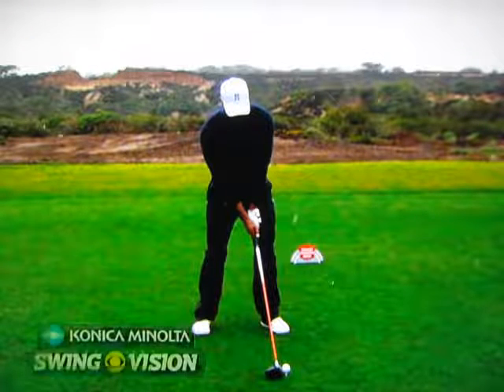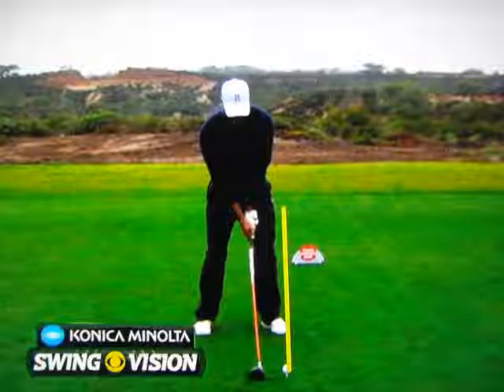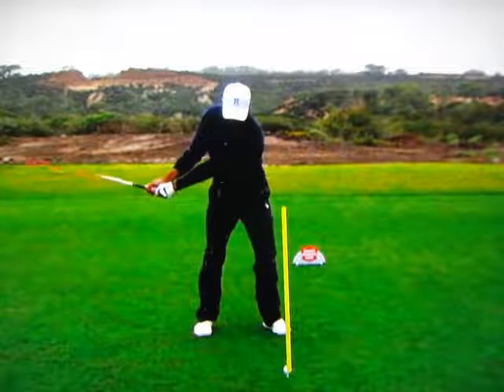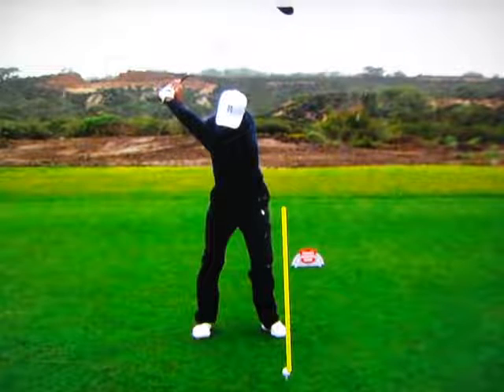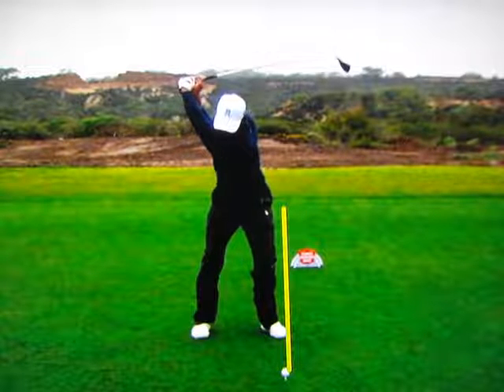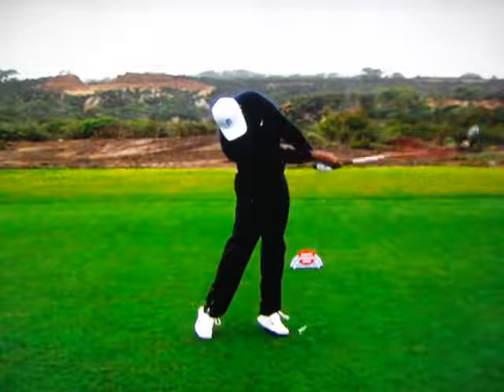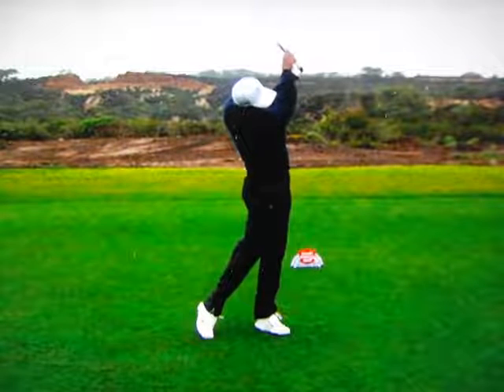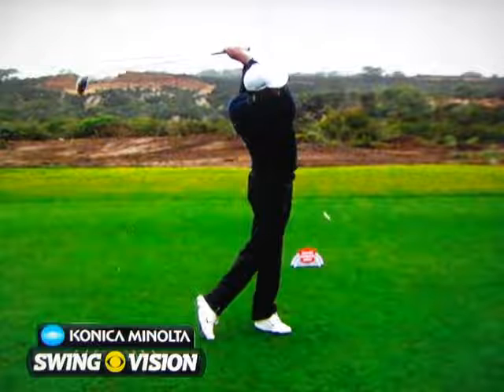Tiger Woods 울트라 슬로우모션으로 스윙보기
타이거 우즈의 전성기 시절...